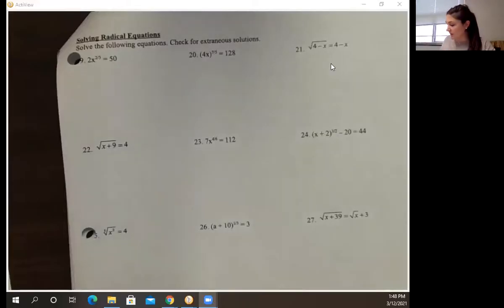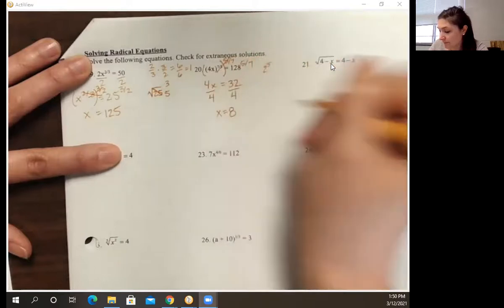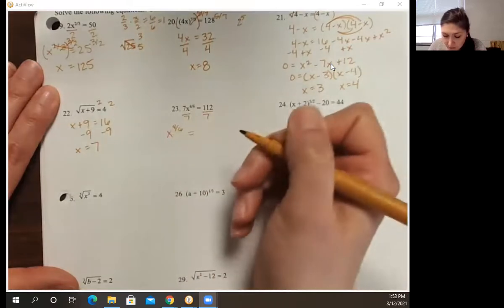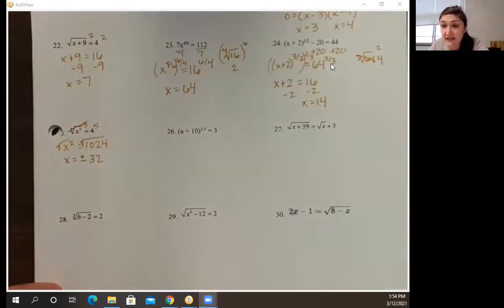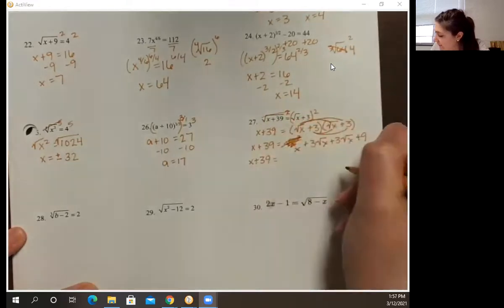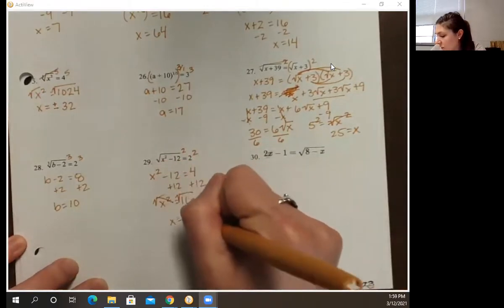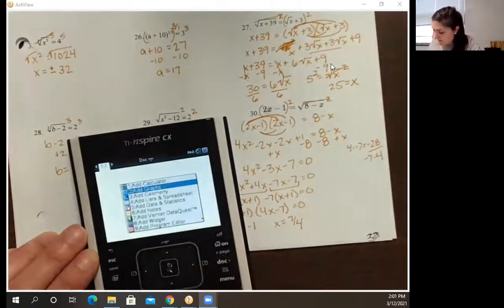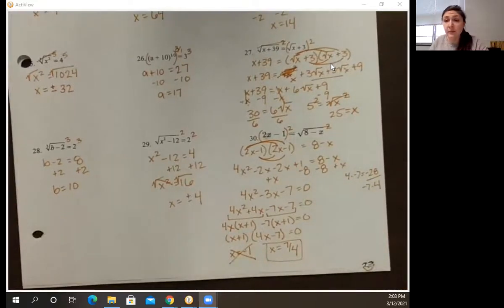AlgII Radicals Review pg 23